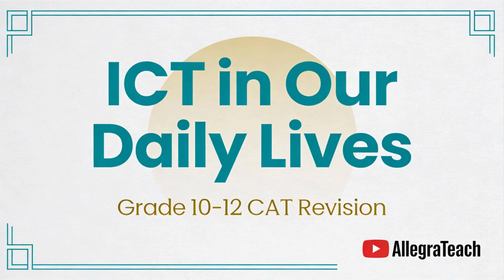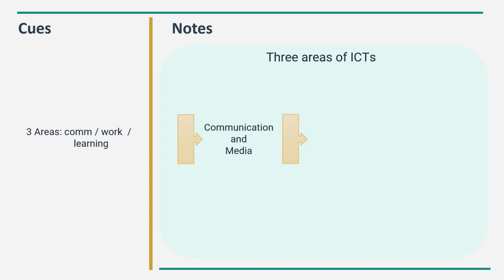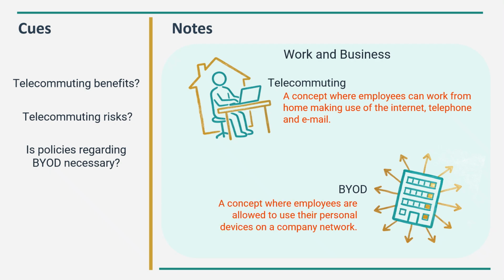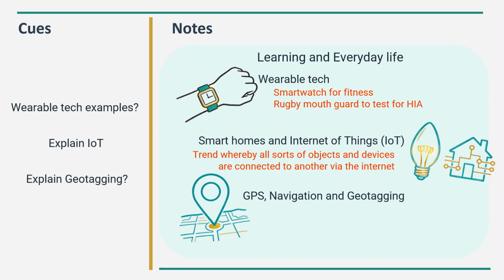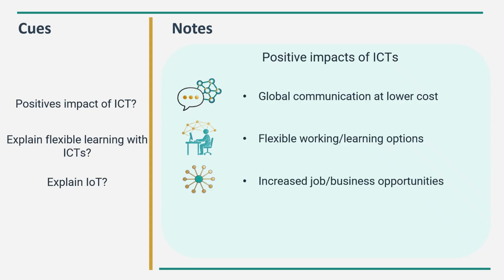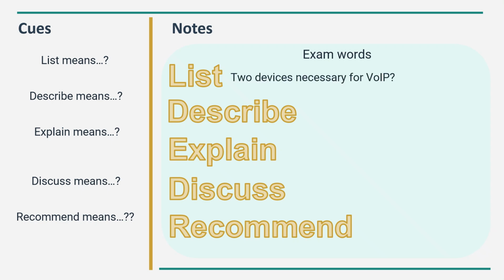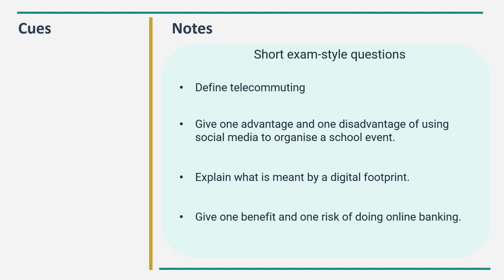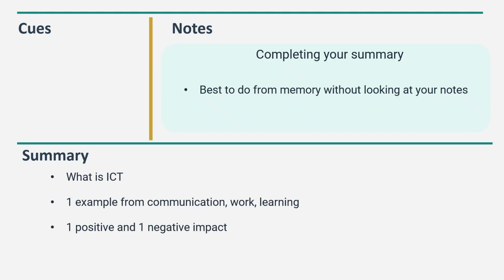CAT | ICT in daily lives | Examples, Benefits and Disadvantages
In this revision lesson from AllegraTeach we look at ICT in our daily lives – how we use technology all day and what the positive and negative impacts are.

This video is for Grade 10–12 CAT learners (NSC) and uses the Cornell note-taking method: cues on the left, notes on the right, and a short summary at the bottom.

🔹 What we cover in this lesson:
-  What ICT means (devices, networks, software and data)
-  Daily ICT examples: phone alarm, school computers, social media, streaming, online banking
- The 3 exam areas: communication & media, work & business, learning & everyday life

Key terms:
social media, blogs, video calls, streaming, VoIP, digital footprint, telecommuting, BYOD, e‑commerce, online banking, e‑learning and m‑learning
- Advantages and disadvantages, social implications and exam-style questions

📝 How to use this video:

1. Set up your page in Cornell format – cues/keywords on the left, notes on the right, summary at the bottom.
2. Pause when I say “Pause and answer the questions” and write in full sentences.
3. At the end, write a 3–4 sentence summary of what ICT is, one example from each area, and one positive and one negative impact.

🎯 Exam links (NSC CAT):
- Social implications of ICT
- ICT uses at home, school and work
- Advantages and disadvantages of common technologies
- Concepts like telecommuting, convergence, cloud, digital footprint, online banking

📚 Perfect for:
- Grade 10–12 CAT revision
- Test and exam preparation
- Learners who want clear examples and structured notes

💡 More CAT videos from AllegraTeach coming soon:
- Inside a Computer: CPU, RAM, Storage, GPU
- Ports and connectors
- Information processing cycle
- Security, malware and safe computing